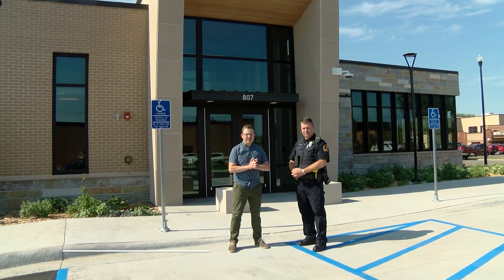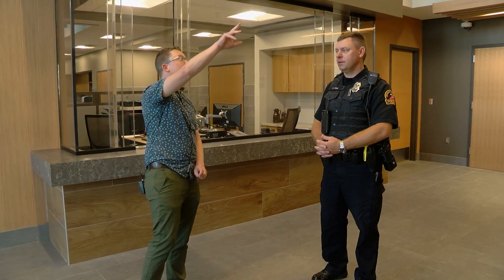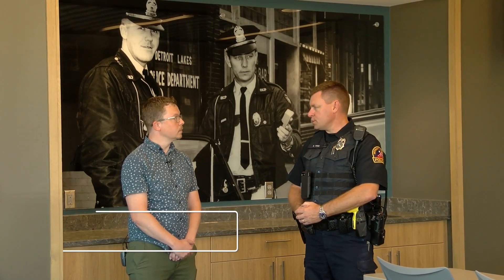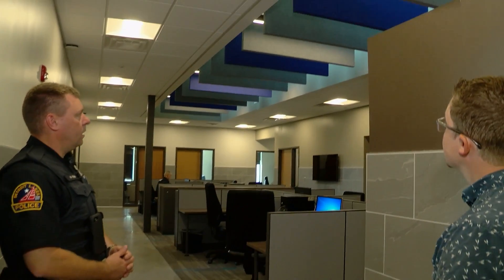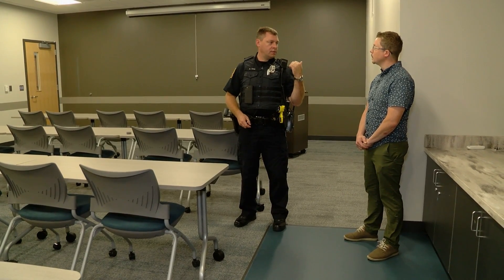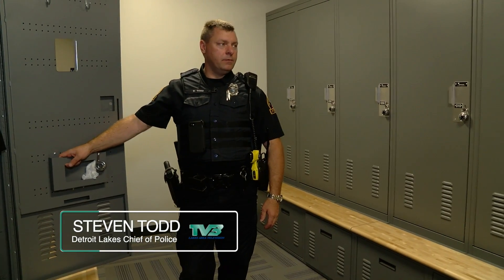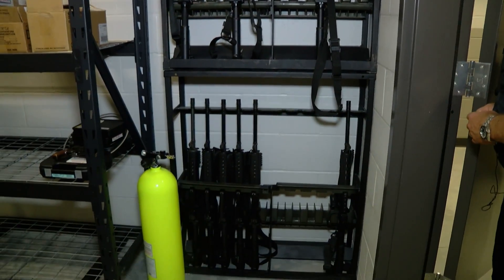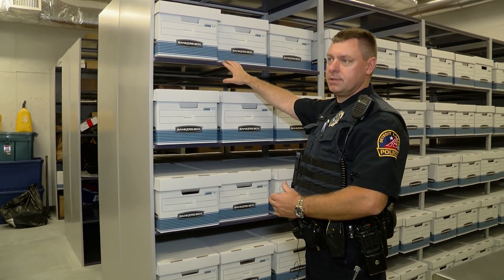Police Station Tour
Take a virtual tour of the new Detroit Lakes police station.
 7-12-21